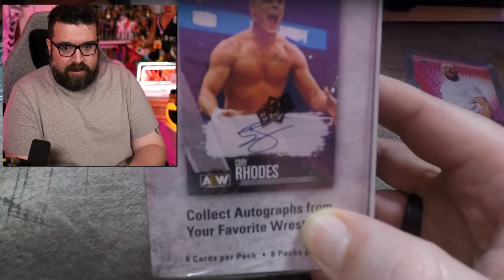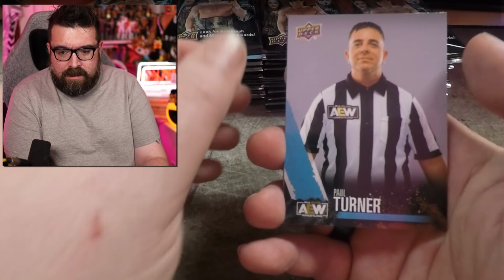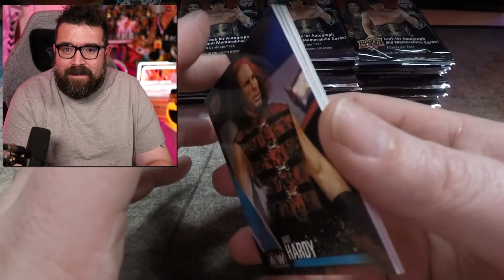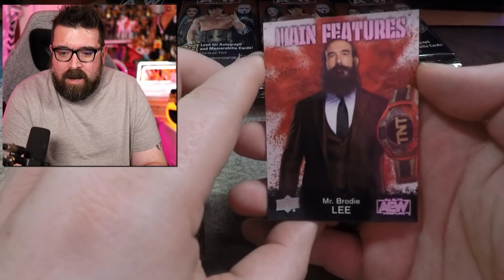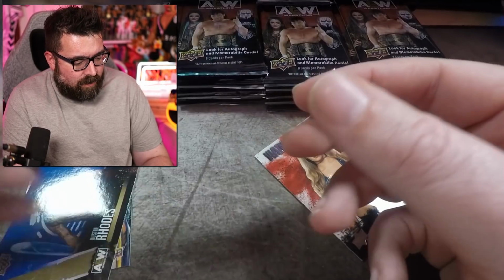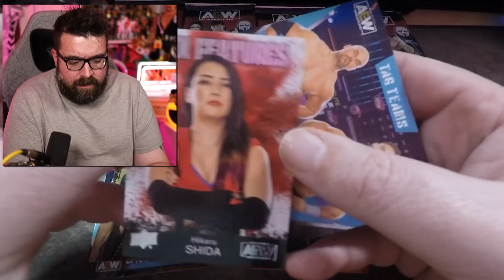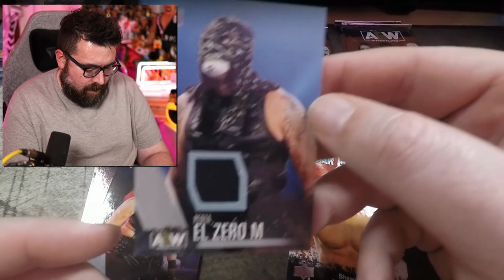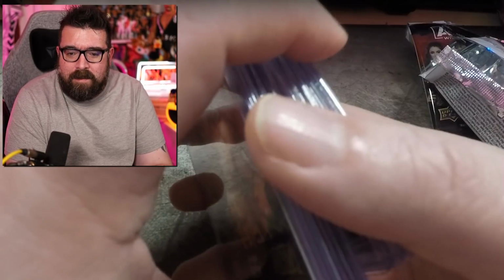FINALLY IN THE UK! AEW Upper Deck Trading Card Blaster Boxes!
It's taken me a loooong time to get my hands on some AEW Upper Deck trading cards for anything close to retail price, but I finally have some! 4 8-pack blaster boxes to be precise, so in this video we get them all open and see if they were worth the wait!

I ordered these cards where I normally get my wrestling action figures, Ringside Collectibles

Kevin Chapman
KETTERING
NN16 6RU

This channel is a home for all of my nerdy interests and collections, including, but certainly not limited to comic books, Funko Pops, wrestling action figures, videogames, football shirts and Pokemon TCG cards. I also go to Comic Cons and gaming conventions as often as I can and vlog them! Basically, if you're a nerd, you'll like it here!